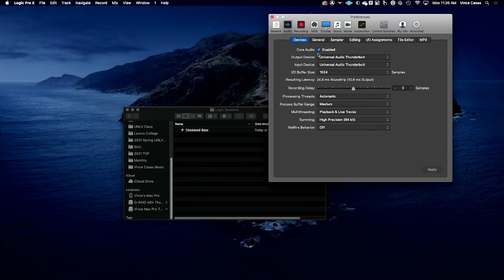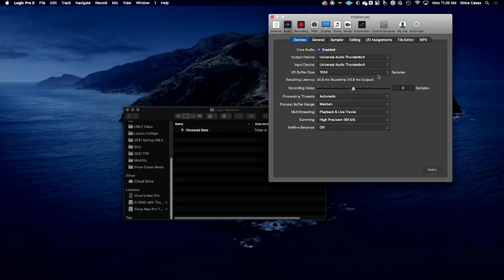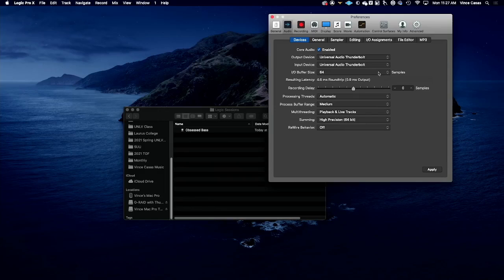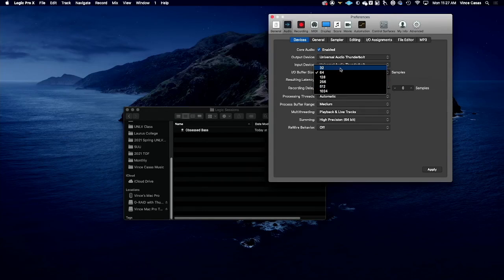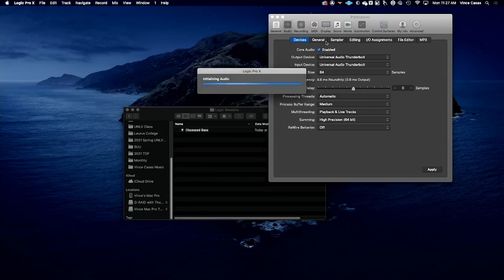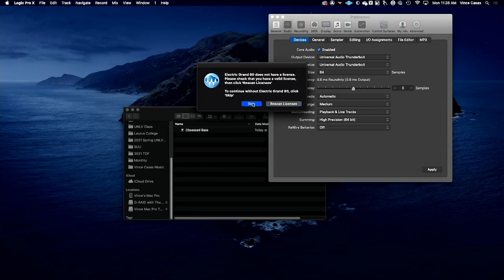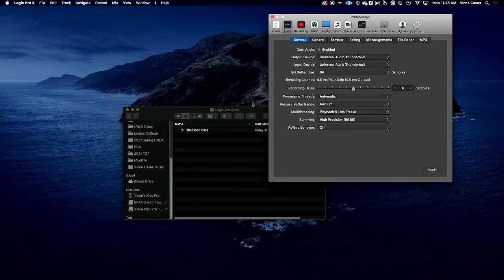Logic Pro Setting Up Audio Interface